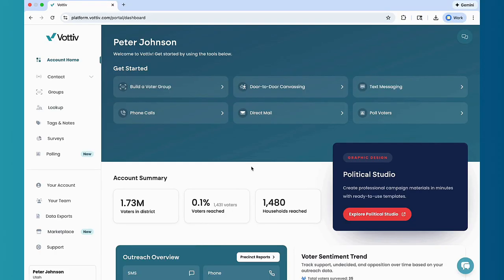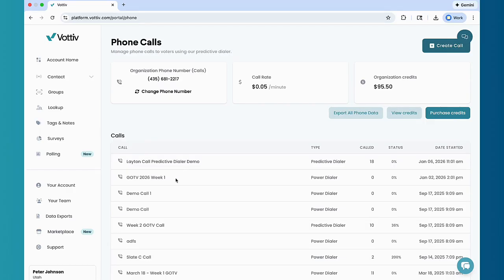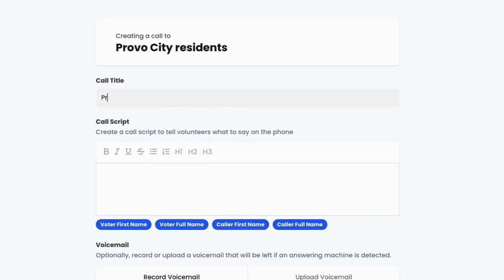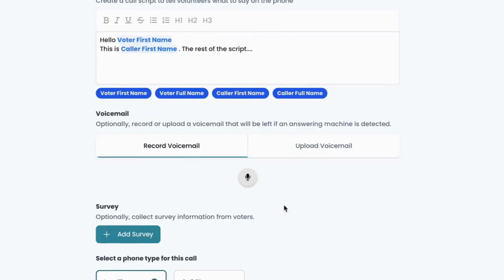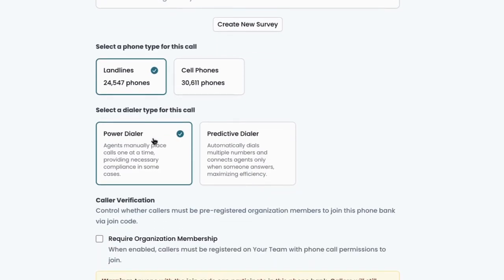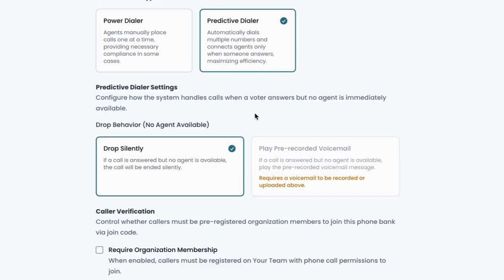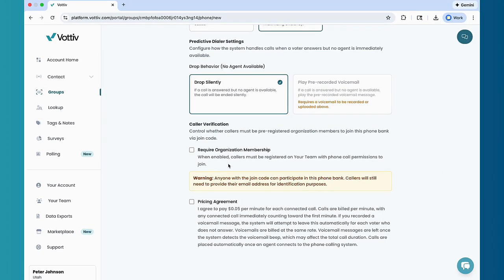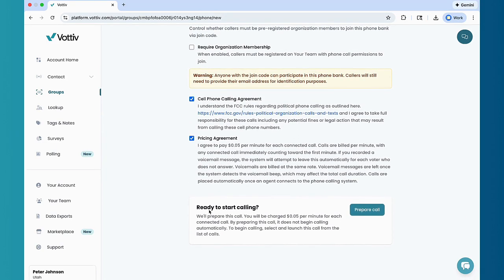Creating a Phone Bank in Vottiv | Admin Setup Guide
Learn how to create and launch a phone bank in Vottiv as an admin.